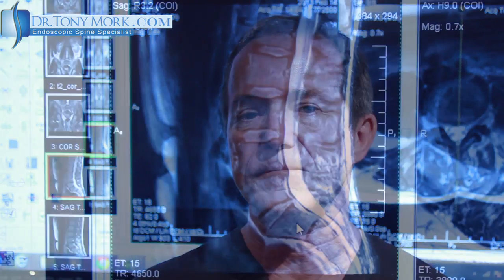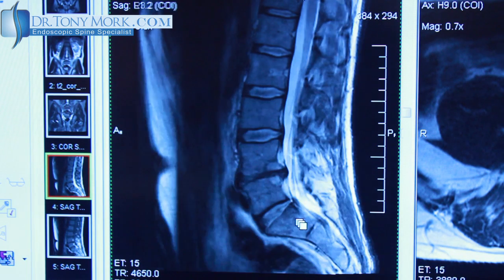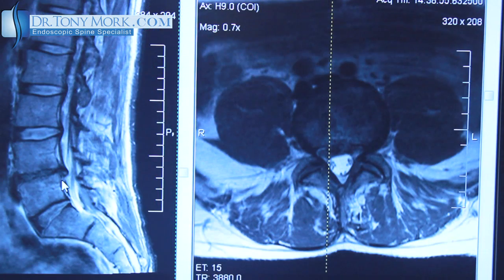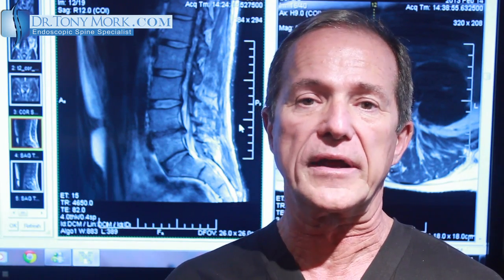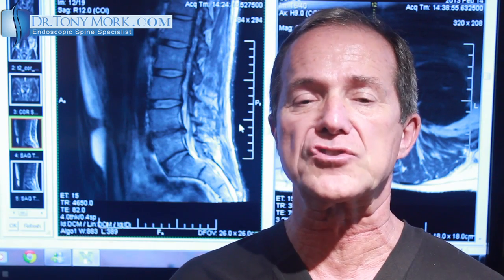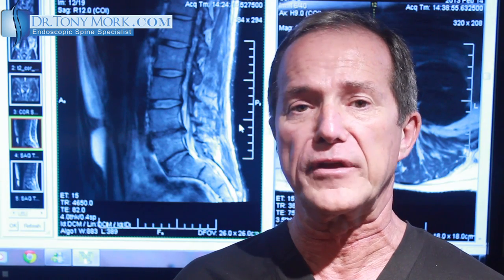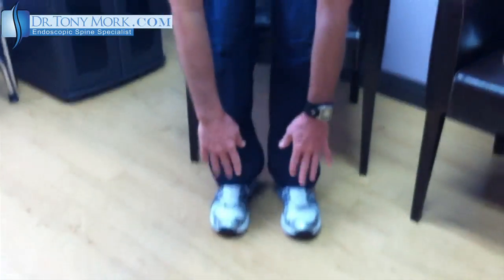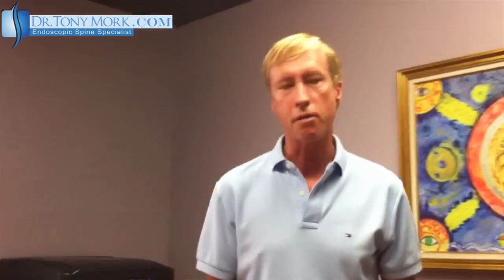Endoscopic Discectomy Versus Fusion by Dr. Tony Mork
In this video Dr. Tony Mork describes the possibility of doing an endoscopic discectomy for treatment of a disc protrusion with significant degenerative disc disease.